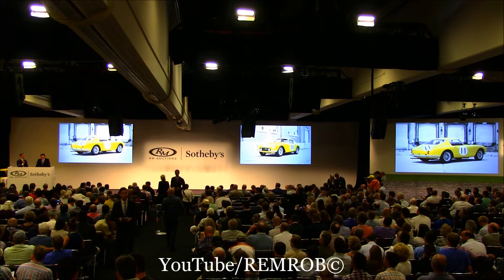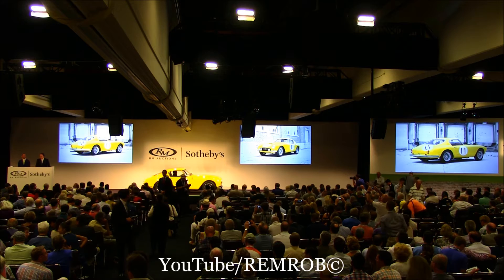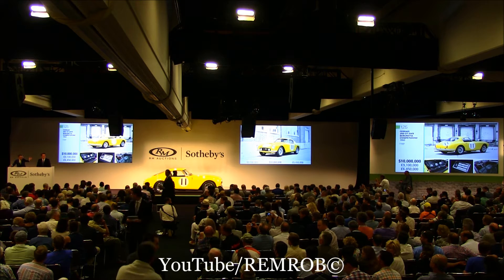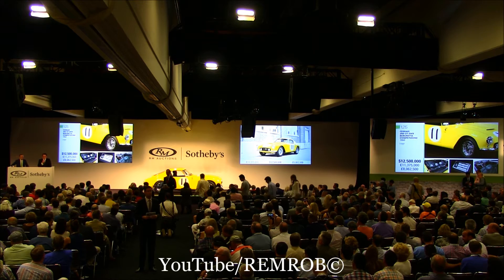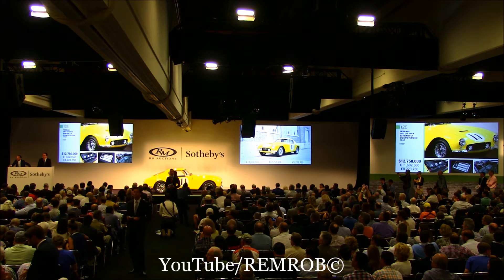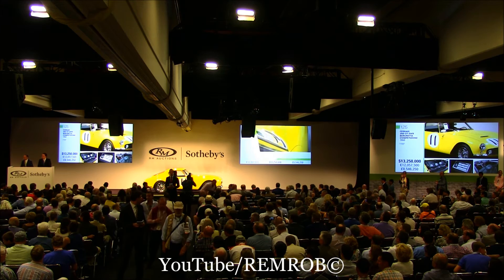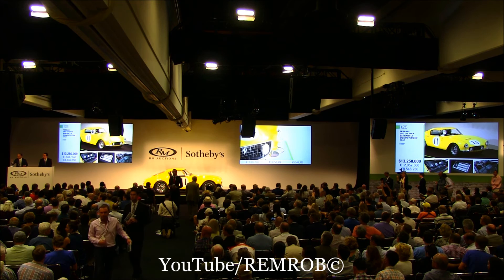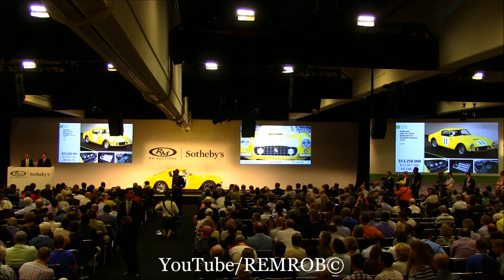$13,000,000! 1960 Ferrari 250 GT SWB Berlinetta Competizione by Scaglietti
1960 Ferrari 250 GT SWB Berlinetta Competizione by Scaglietti
High Bid $13,250,000
RM / Sotheby's Auction
280 bhp, 2,953 cc SOHC Colombo V-12 engine with three Weber 40 DCL6 carburetors, four-speed manual transmission, independent front suspension with parallel A-arms and coil springs, solid rear axle with semi-elliptical leaf springs, and four-wheel Dunlop disc brakes. Wheelbase: 2,400 mm.

•One of about 45 highly desirable alloy-bodied Competizione versions built in 1960
•Incredible period racing history; 7th overall and 5th in class at the 1960 12 Hours of Sebring as a NART entry
•One of the finest restored examples in the world
•Recent concours-level restoration to original specifications by Motion Products Inc., which cost nearly $700,000
•Retains its original aluminum coachwork, chassis, engine, gearbox, and rear differential
•An excellent SWB in every important regard; unquestionably one of the best

Chassis number 1773GT was constructed by the factory in March 1960 as the eighth of about forty-five aluminum-bodied competition 250 SWB Berlinettas for that year, and it boasts a remarkable history that stands proud amongst the many successes for the 250 SWB Berlinetta as a model.

By 1959, Ferrari was a well-respected force in international motorsport. In the GT class, the company was second to none, and its 250 GT long-wheelbase Berlinetta was considered by many to be the finest dual-purpose GT car ever built. Ferrari introduced that car’s replacement at the 1959 Paris Salon, and while it appeared similar to the outgoing “Tour de France” in many ways, it boasted a number of updates, including a new chassis with a wheelbase 20 centimeters shorter than its predecessor, a new Tipo 168 engine producing 280 horsepower in competition specification, and disc brakes, with the latter being a first for Ferrari.

Customers could order their new 250 GT Berlinetta in either right- or left-hand drive, specify an uprated competition engine, and add other custom touches to further personalize their cars. Of course, the most desirable examples were those built for competition, leading Ferrari to more victories in motorsport, and the 250 GT SWB presented here is one such example.

Chassis number 1773GT was built to competition specifications fitted with not only aluminum bodywork but also a factory roll bar. A number of features were absent from the car, including side vent windows, fender vents, rain gutters over the doors, side indicators on the front fenders, an indentation for the trunk on the license plate, a vent over the rearview window, and finally, a glove compartment. The car was completed by the factory on March 16, 1960.

SEBRING, NASSAU, AND BEYOND

Just nine days later, the Ferrari made its way to sunny Florida, where it was preparing to compete at the ninth annual 12 Hours of Sebring. The car was delivered through Luigi Chinetti to legendary racing figure George Arents, who entered it in the race, along with famous gentleman driver Bill Kimberly as co-driver, under the banner of Chinetti’s North American Racing Team. Bill Kimberly was heir to the Kimberly-Clark paper fortune, and quite interestingly, 1773GT was photographed for this catalogue in Wisconsin, in and around the Kimberly-Clark factories. It proved to be a good year for the 250 SWB at Sebring, as Arents and Kimberly finished a highly impressive 7th overall and 5th in class, with another NART-entered 250 SWB, driven by Ed Hugus and Brewing-heir Augie Pabst (chassis number 1785GT), placing 4th and 2nd in class. The 250 SWB (1539GT) of Bill Sturgis and Fritz D’Orey finished 6th overall.

This would be the sole occasion that Arents raced his 250 SWB. The following month, it was sold to another well-known American enthusiast, Robert M. Grossman of Nyack, New Jersey. Grossman’s first race was the SCCA National GT race at Bridgehampton, New York, on May 30 and 31, and he took 1st overall. The car even appeared on the cover of the October 1960 issue of Sports Cars Illustrated magazine before its next series of races at the Bahamas Speed Week.

In his first race at Nassau in the Nassau Tourist Trophy, Grossman and 1773GT finished 2nd overall, behind another 250 SWB, which was driven by none other than Stirling Moss. Grossman returned for the Governor’s Trophy on December 3, finishing 11th overall and 4th in class. The next day, Grossman and his Ferrari placed 11th overall and 1st in class in the open race of the Nassau Trophy.